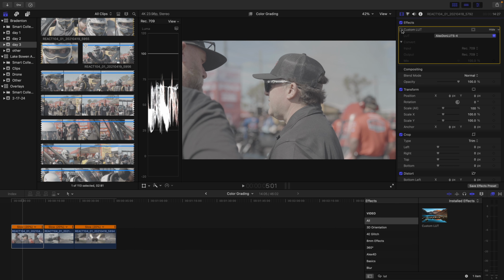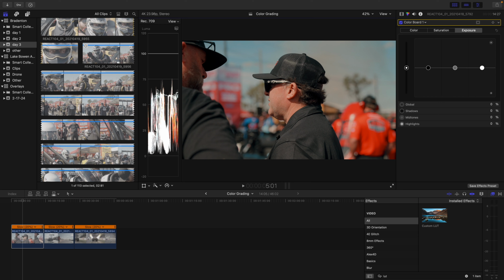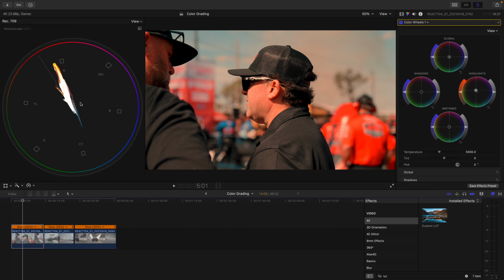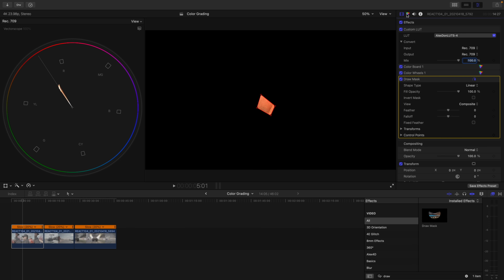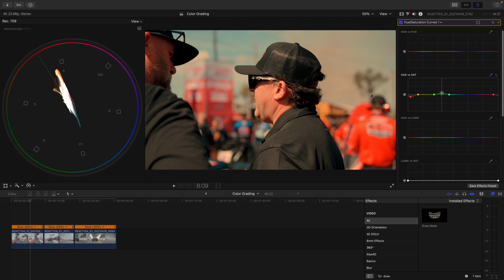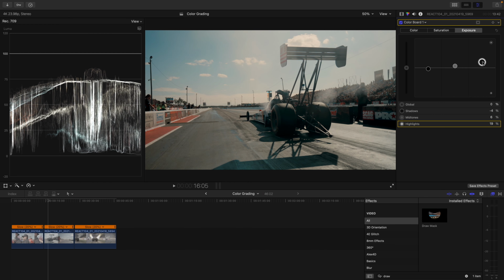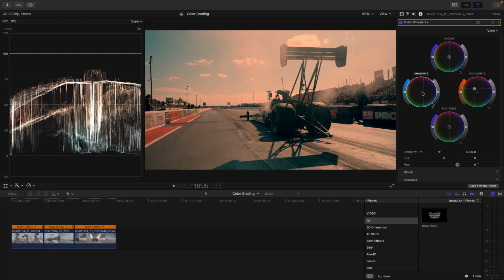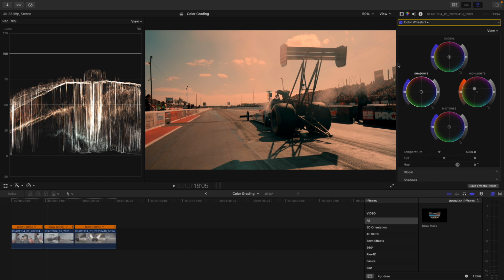From SLOG-3 to Perfection: How I color grade SLOG-3 Footage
▶ My Gear:
85mm lens
28-70mm lens
17-28mm lens
Camera Stabilizer
GoPro hero 7
GoPro hero 5
Audio Recorder
DJI Mic